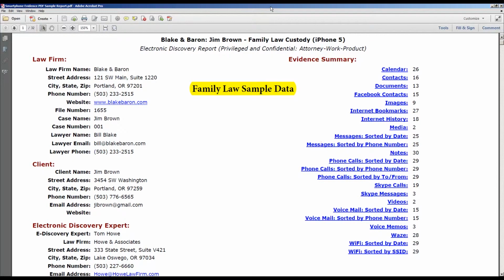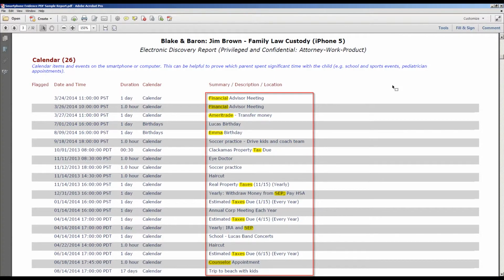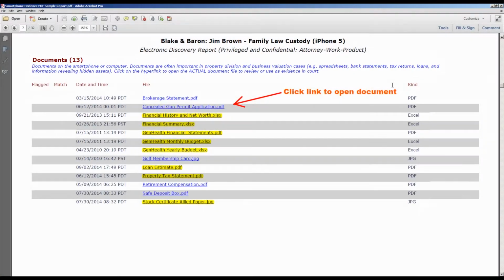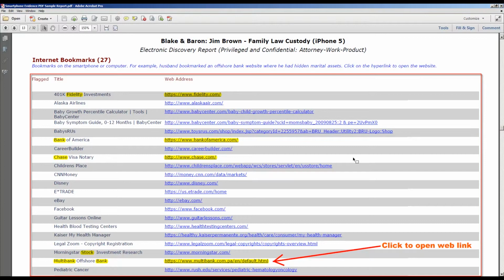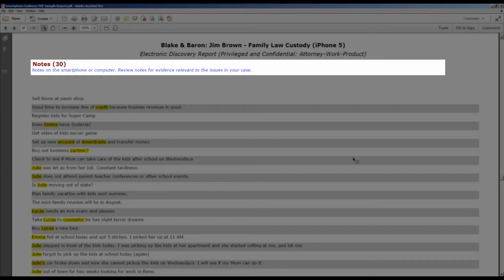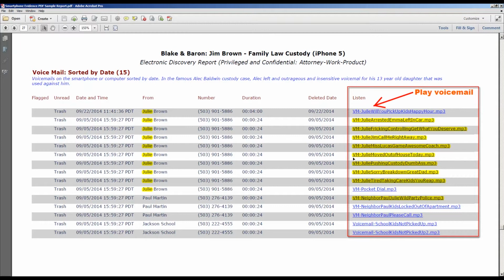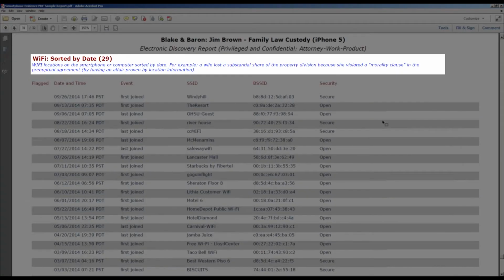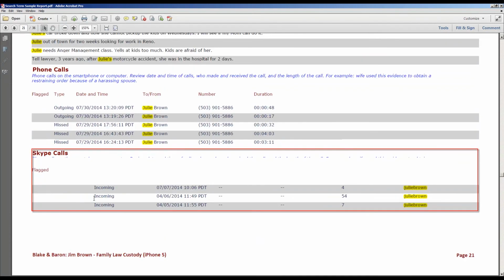Smartphone Evidence PDF Reports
Check out a walkthrough of a sample Smartphone Evidence Report from Howe and Associates.